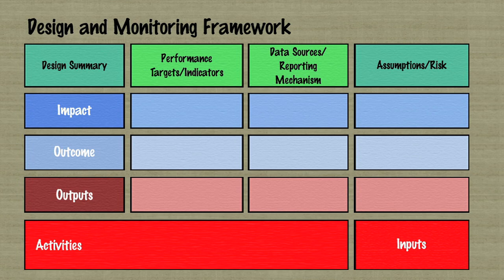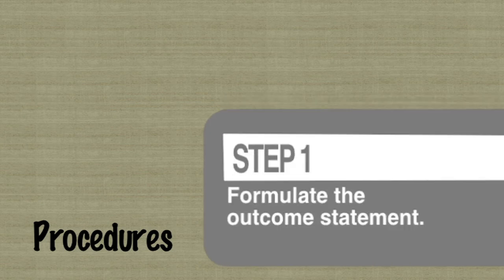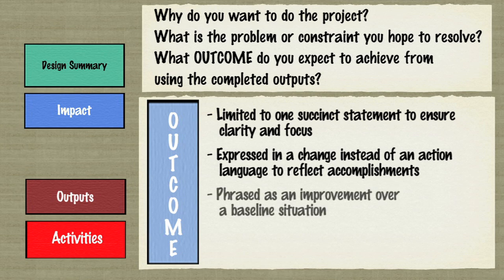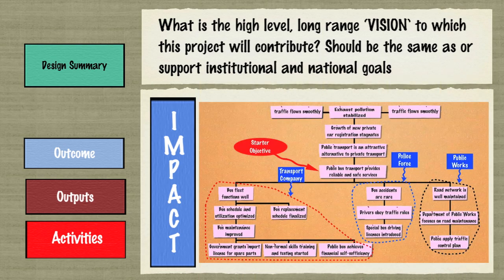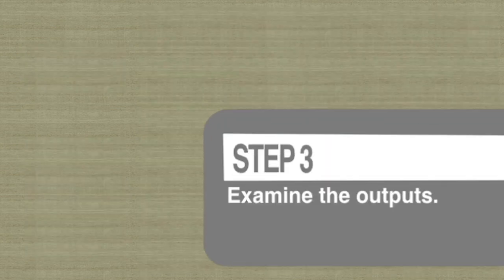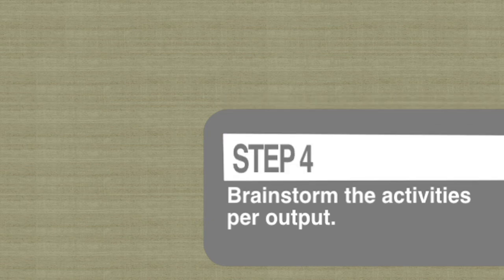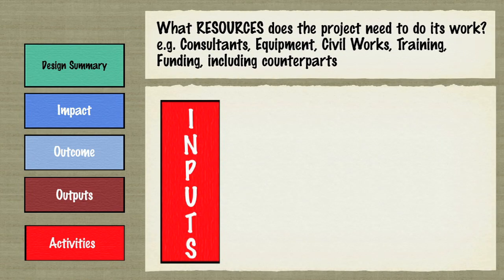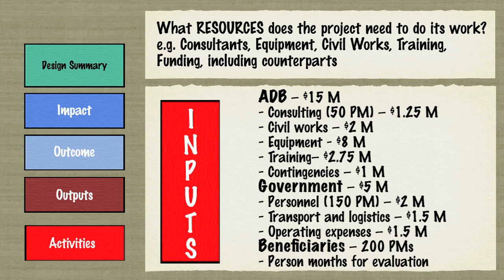Narrative and Summary